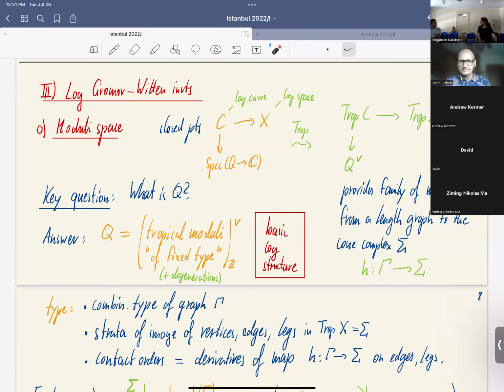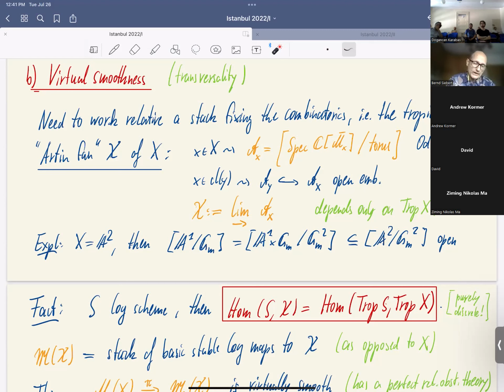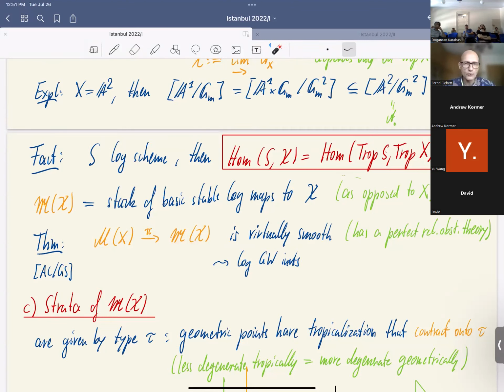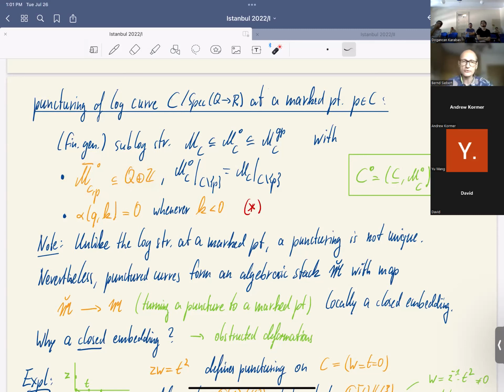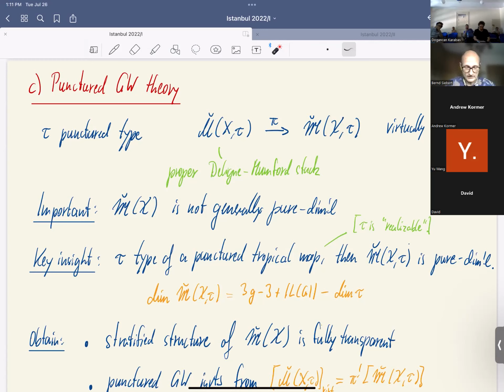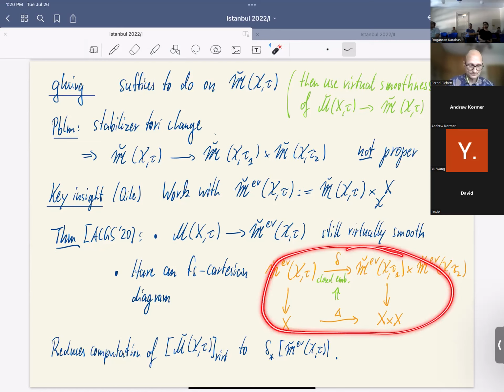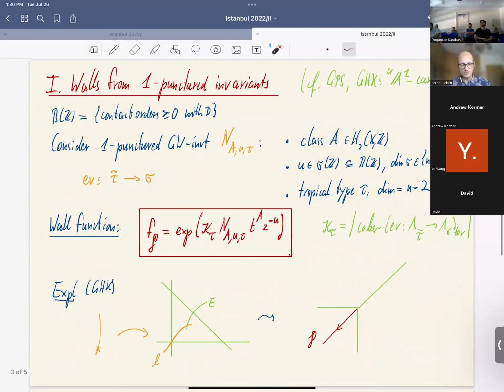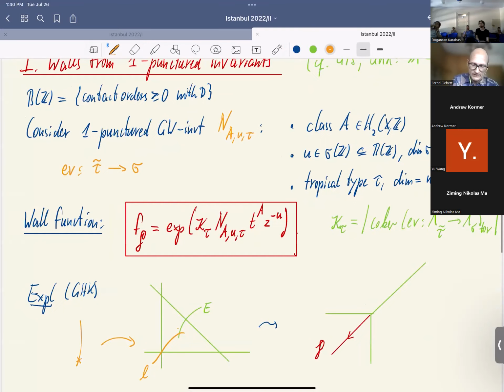Bernd Siebert - Canonical wall structure